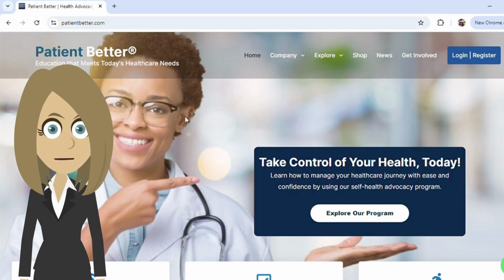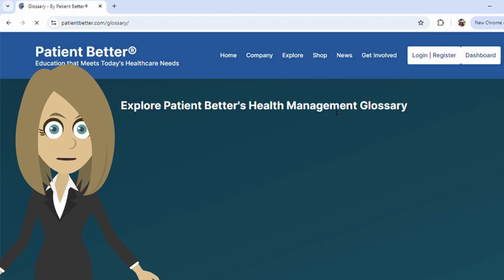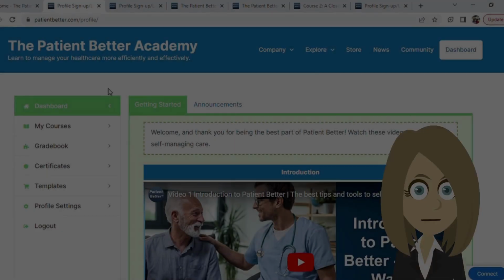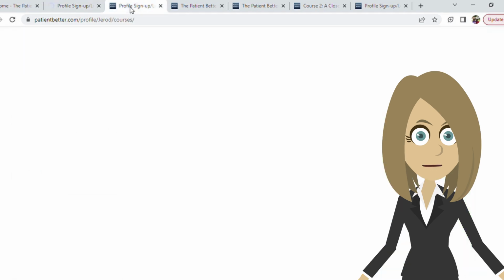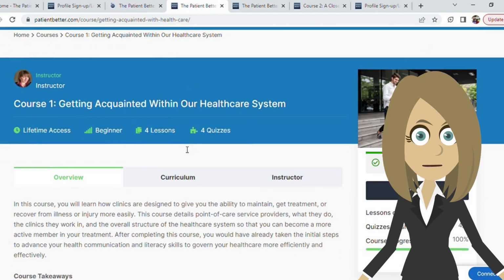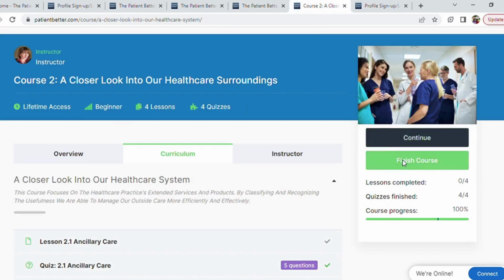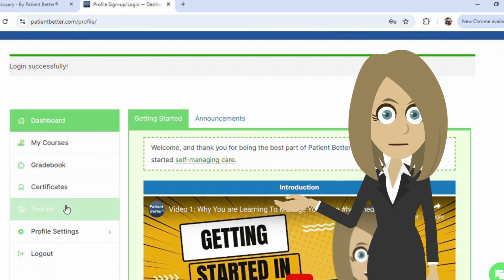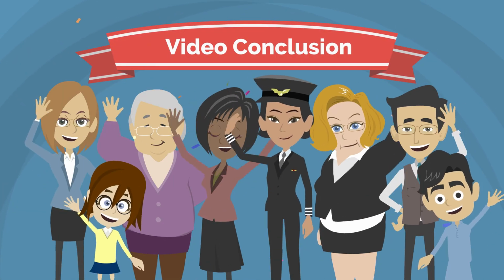Video 2: How to Navigate the Patient Better Website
In this video, we'll walk you through on how to navigate the Patient Better Website. Taking the first steps on how to manage your healthcare journey can be challenging, especially when starting out.

We’ll give you a quick tour of the Patient Better website, showing you where to find essential resources like our glossary, Student Portal, and Tool Kit. These tools and templates are here to help you build a strong foundation for managing your healthcare and streamline communication with your care team.

We also address a common question: "Why don’t we begin with digital health records?" Research shows that many people build organizational skills faster with a tangible, paper record, and once you’re comfortable, you can transition to digital. Our team is here to help when you're ready.

Set a goal to complete one course a week, in a quiet and distraction-free space, as you move through this self-paced program. By the end of this video, you’ll be ready to access and use Patient Better’s resources effectively, setting you up for a smooth journey through the academy and empowering you to take charge of your care.

In the next videos, you’ll dive into creating your at-home care team and keeping track of your physicians and health portals, giving you practical steps toward building a well-coordinated approach to your healthcare.

▬ Timestamps ▬▬▬▬▬▬▬▬▬▬

00:00 - Introduction
00:25 -  How to complete our program
00:42 - Addressing the most commonly asked question
01:14 - What you are learning about today
01:48 - How to access the glossary
02:10 - How to access your portal
02:48 - How to access the templates
03:09 - Upcoming videos summary

Purchase on Amazon

This education was brought to you today by The Patient Better Project Inc., a 501(c)(3) organization dedicated to reshaping the way patients and caregivers navigate care. We are committed to empowering individuals with the knowledge and tools necessary to take control of their health journeys, ensuring that everyone can access the care they need with confidence and clarity.

The information provided here is for educational and entertainment purposes only. It is not intended as, nor should it be considered a substitute for professional medical advice, diagnosis, or treatment. Always seek the advice of your physician or other qualified health provider with any questions you may have regarding a medical condition. If you think you may have a medical emergency, immediately call 911 or your local emergency number.